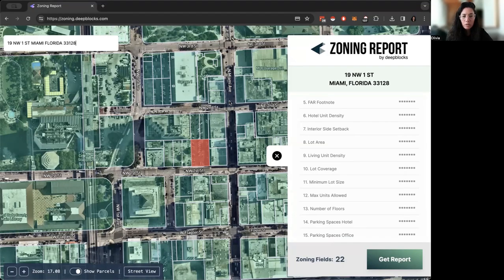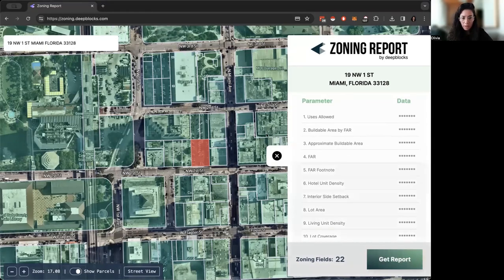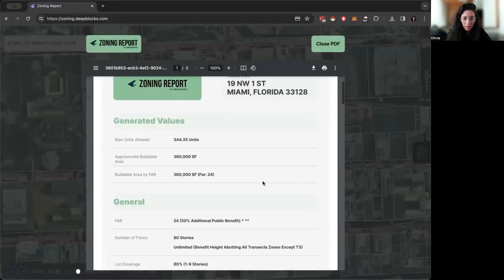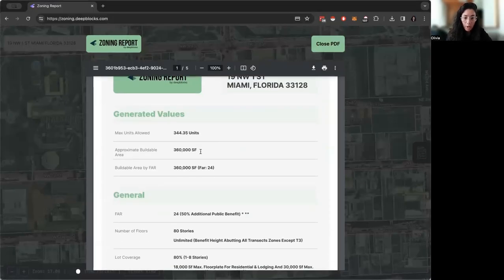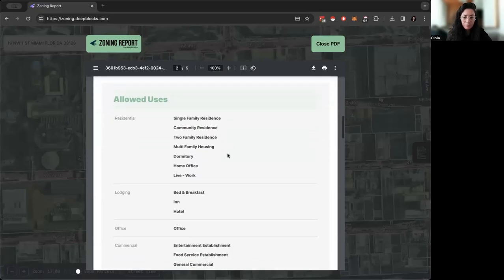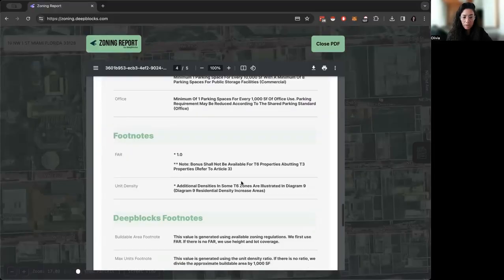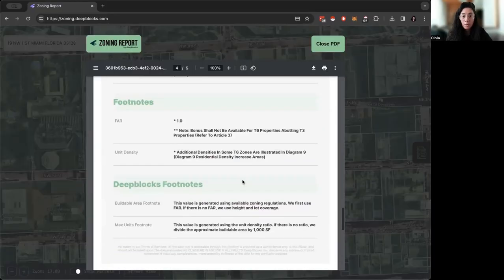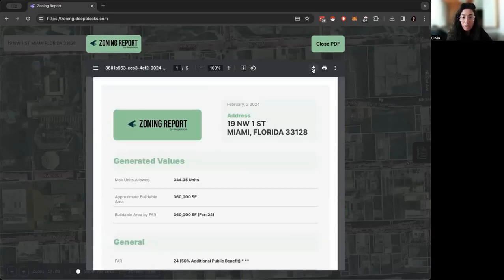Deepblocks Zoning Report REP - Tutorial - Report Breakdown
In this tutorial, we walk you through what’s included in a Deepblocks zoning report PDF and how to generate it after purchase. Each report compiles all the critical zoning data you need—instantly calculated and organized—so you can focus on evaluating development opportunities.

Your report includes property address, date created, maximum units allowed (auto-generated), approximate buildable area, FAR, number of stories, lot coverage, minimum lot size, lot area, zoning district, uses allowed, density (multifamily and hotel), setbacks, and parking requirements. We also add helpful footnotes and clarifications on how values are calculated when cities don’t provide specific data.

Remember: since reports are not stored in an account, it’s important to download and save your PDF once generated—you’ll have permanent access to it that way. At just $28, this is one of the most affordable ways to access zoning information and make smarter real estate decisions.